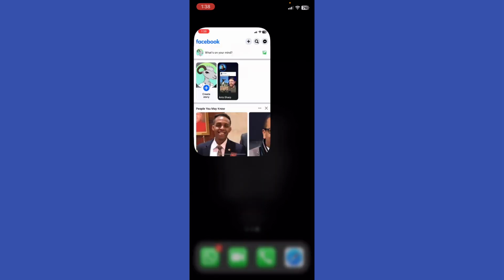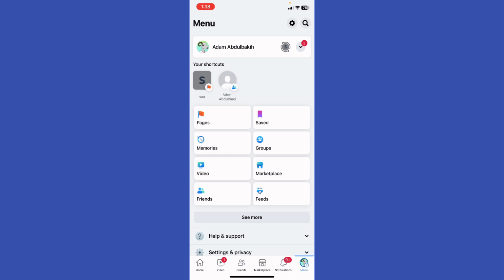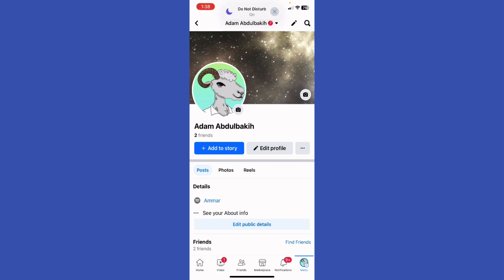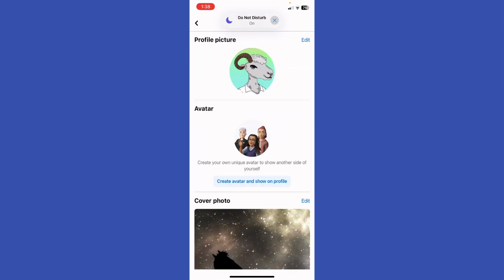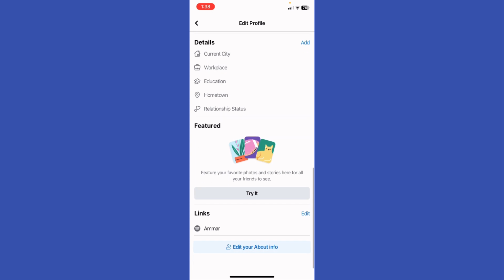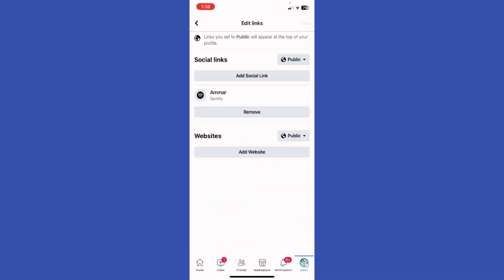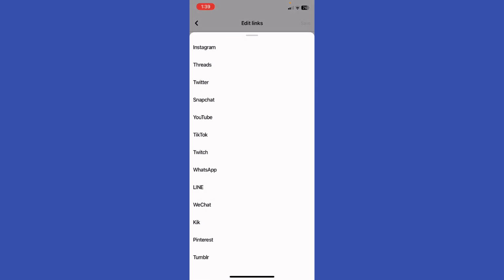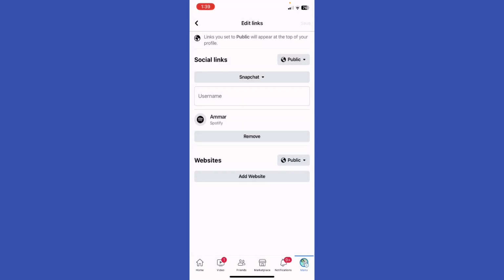How to delete snapchat link from facebook (2024)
How to delete snapchat link from facebook

In this video i´ll show you How to delete snapchat link from facebook. The method is very simple and clearly described in the video. follow all the steps & delete snapchat link from facebook